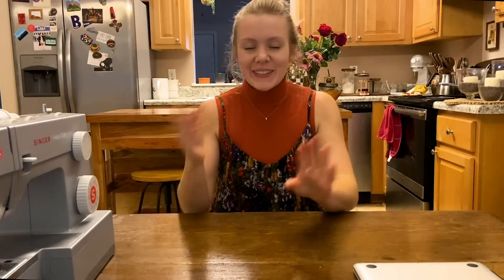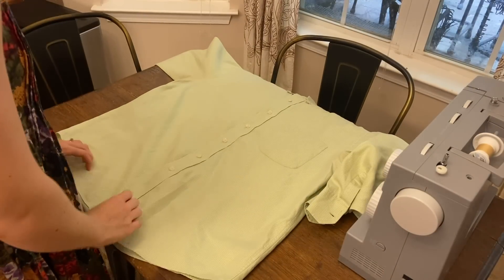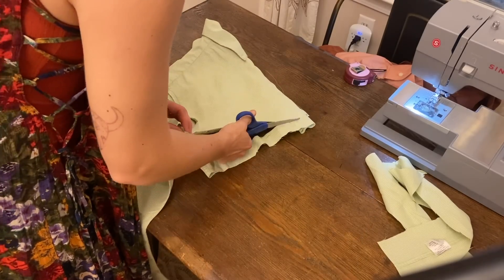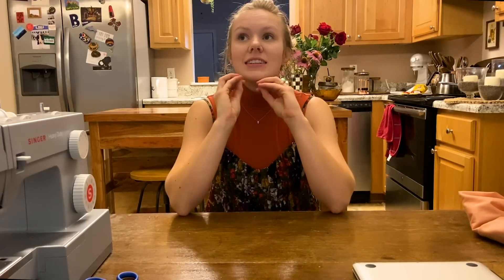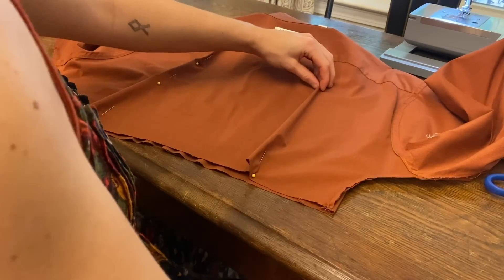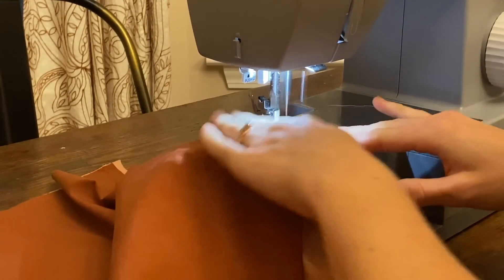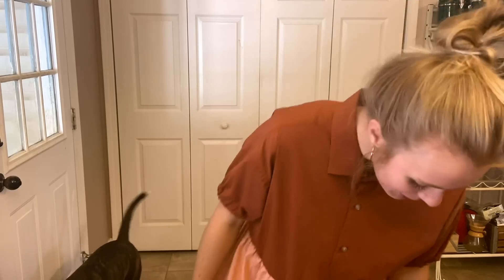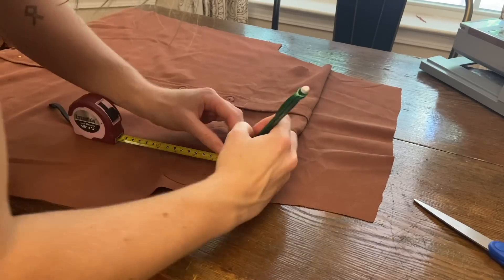MONTH OF THRIFT FLIPS | extreme diy clothing transformations with button downs | WELL-LOVED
round 3 of month of thrift flips is coming in hot with some INSANE button down transformations. I took several thrifted shirts and flipped them into dresses, tanks and so many cute pieces! am in love with every single one, and i hope you enjoy them!

DON'T FORGET! July 15th, all of these amazing thrift flipped pieces will be dropped for sale on my